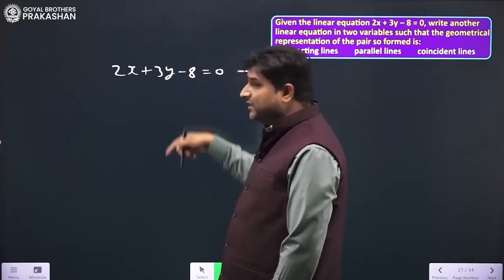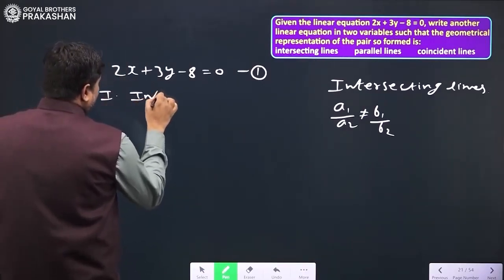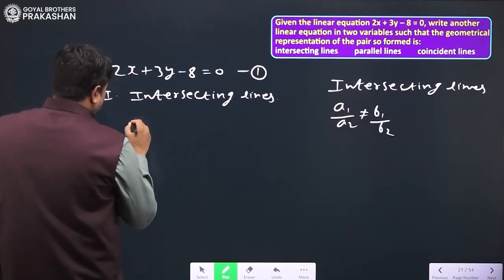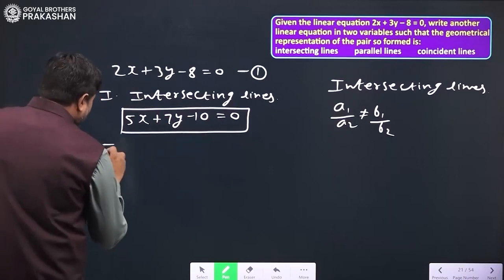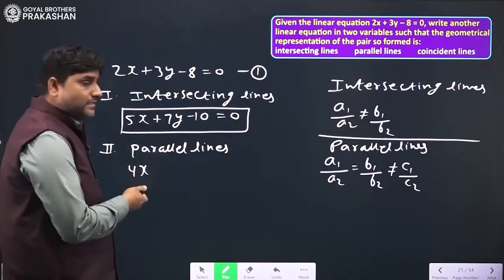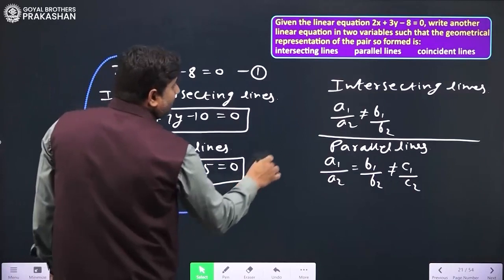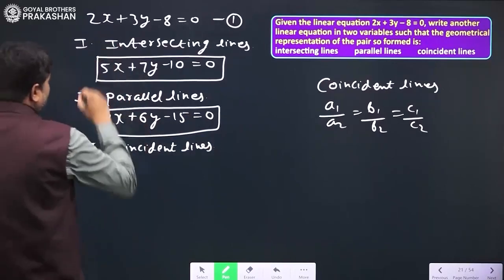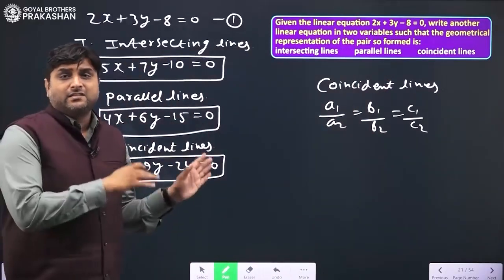Exercise 3.1 | Pair of Linear Equations in Two Variables | Class X | Mathematics | NCERT | GBP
What is a Pair of Linear Equations In Two Variables?
A pair of linear equations in two variables consists of two equations, each involving two variables, typically denoted as x and y.

What you will learn:
- Exercise 3.1
- Pair of Linear Equations in Two Variable